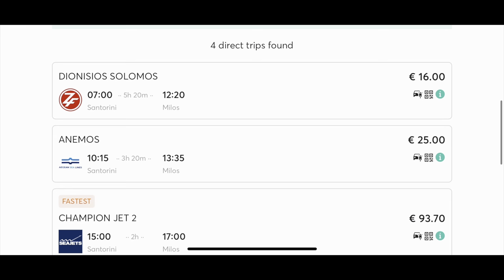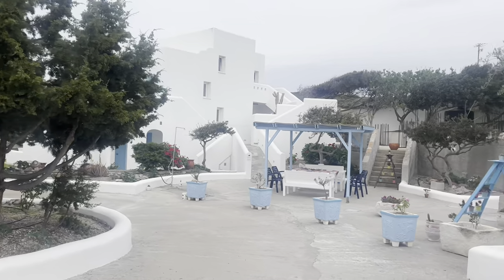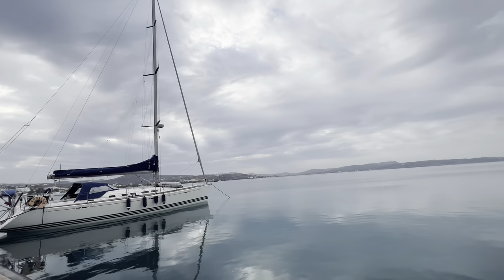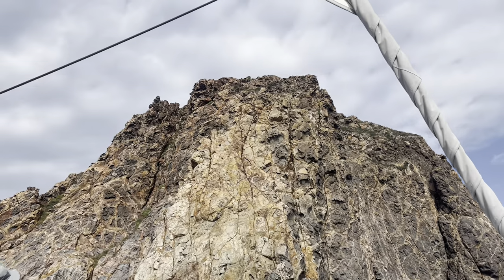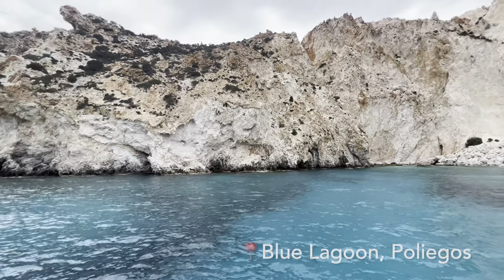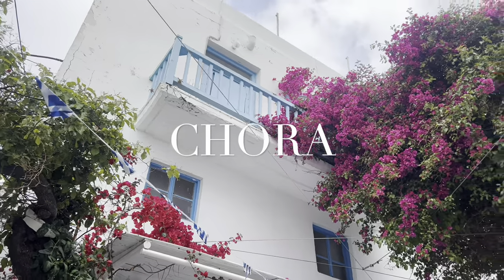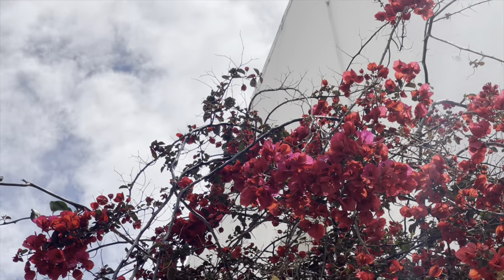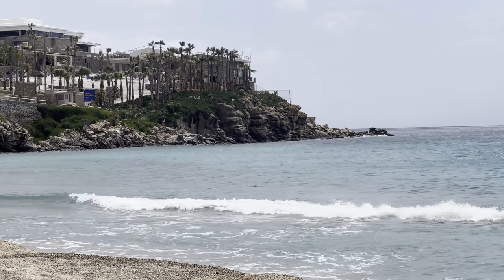Milos & Mykonos | Greece VLOG EP 02 | In every nook & corner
I visited Cyclades in May and this is the second part of the VLOG.

All background songs are from   @audiolibraryplus